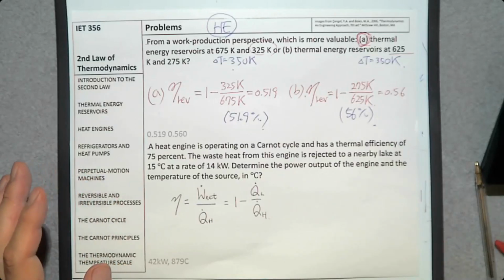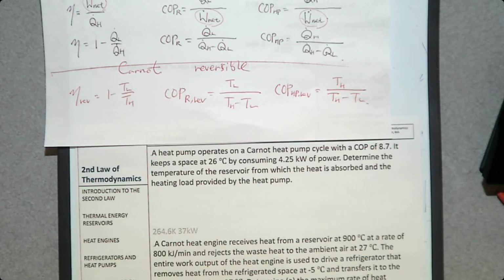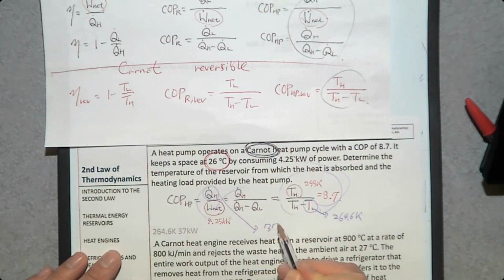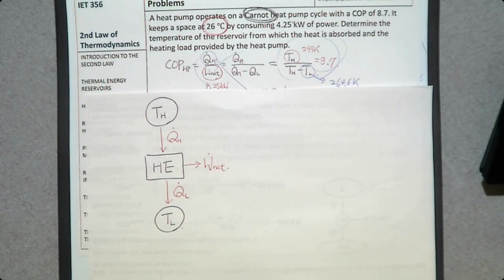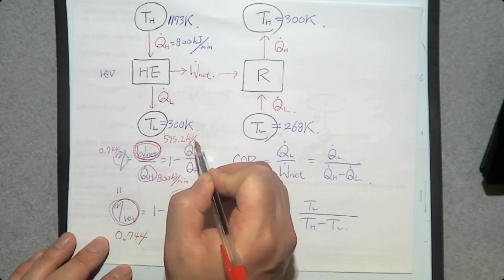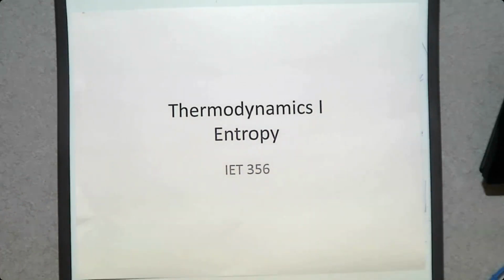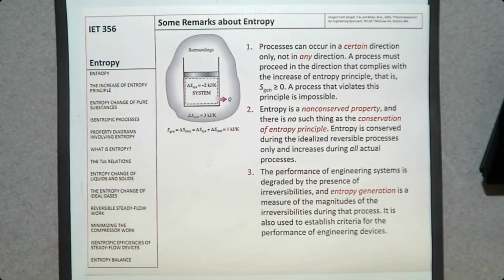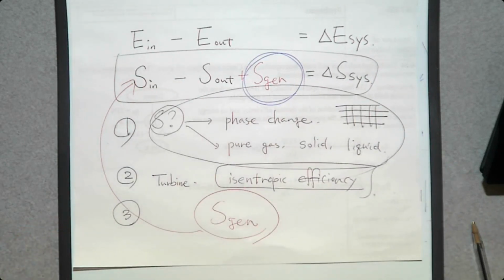Thermodynamics1 IET356 Week 10-2